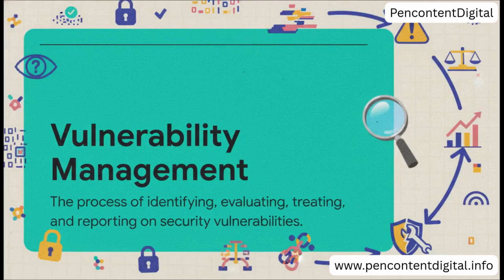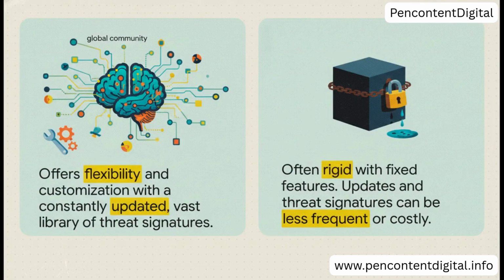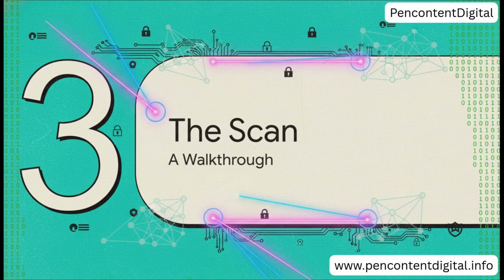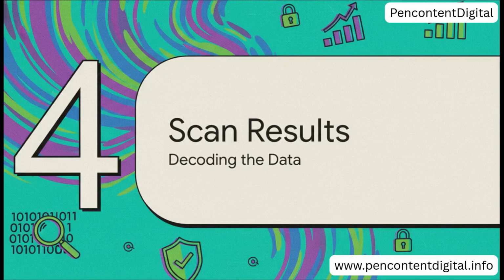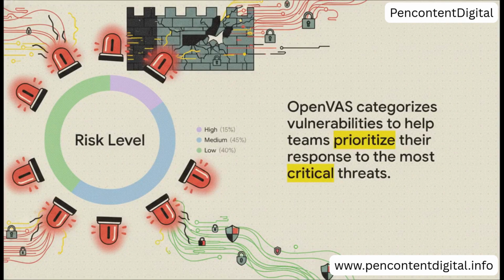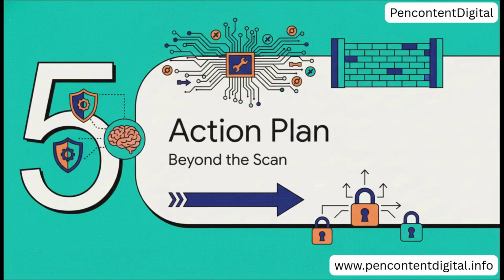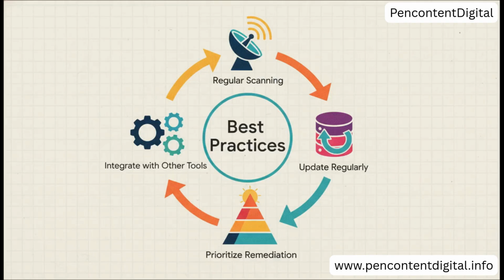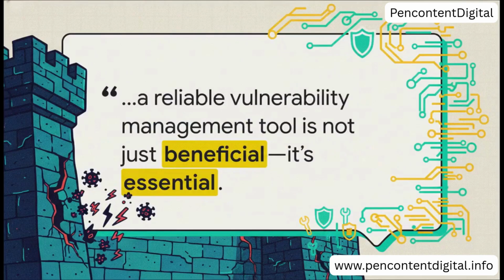Scan Your Network Like a Hacker! OpenVAS Vulnerability Scanner Guide | PenContentDigital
Cyber threats are constantly evolving, making vulnerability management an essential part of modern cybersecurity strategies.

In this guide, we explore how OpenVAS (Open Vulnerability Assessment System) helps security professionals detect vulnerabilities across networks, systems, and applications.

OpenVAS is an open-source vulnerability scanning tool widely used by cybersecurity teams to identify weaknesses before attackers exploit them.

In this video, you will learn:

• What OpenVAS is and how it works
• Installing OpenVAS on Linux
• Configuring the vulnerability scanning environment
• Creating scan targets and scan tasks
• Running vulnerability scans on network systems
• Understanding scan reports and risk levels
• Identifying high, medium, and low-risk vulnerabilities
• Applying recommended fixes and security improvements
• Real-world vulnerability management practices

OpenVAS is widely used for:

• Enterprise vulnerability management
• Security audits and compliance assessments
• Network security analysis

Understanding vulnerability scanning tools like OpenVAS is essential for anyone pursuing a career in cybersecurity or network security.